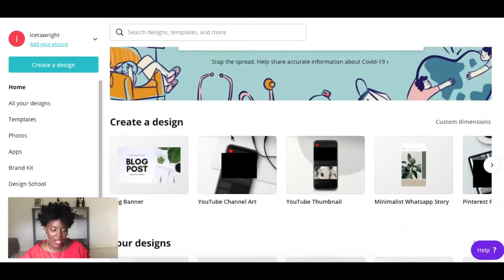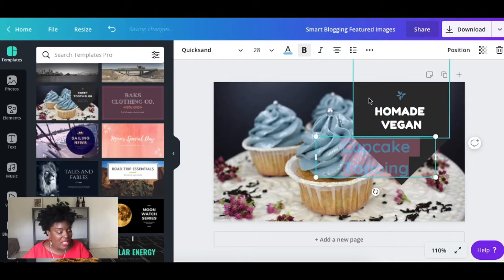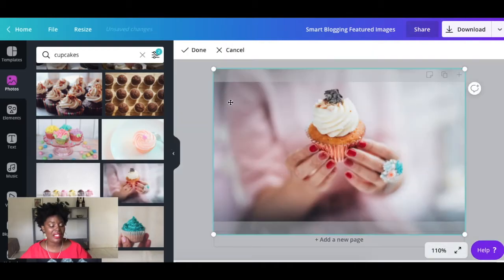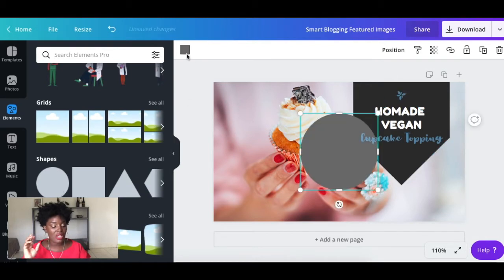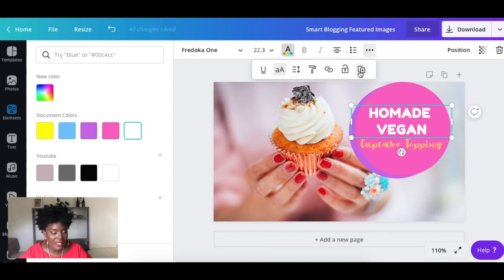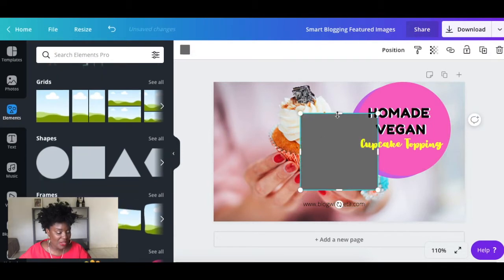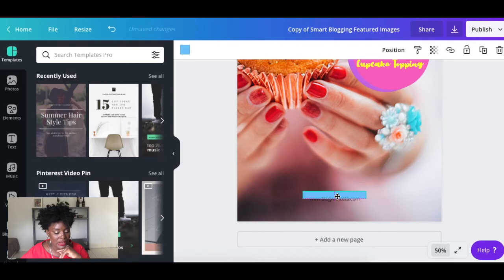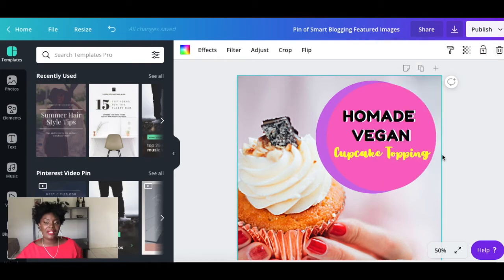Make Your own THUMBNAIL like a professional with CANVA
What's the first thing your potential customer or viewer sees before they click on your content. YOUR THUMBNAIL. Why should they click on your thumbnail? Is it clear enough? Is it unique to you? Is it CATCHY, BOLD, INFORMATIVE? Those are the things you should have in mind in order to make your own thumbnails like a professional with CANVA choose thousands of templates and look professional to your audience.

Loc Updates are posted Weekly on the weekends.
Minimalist and Blogging  Video as are posted on Mondays and Wednesdays

Mom Blog:
Mommyonwine.com